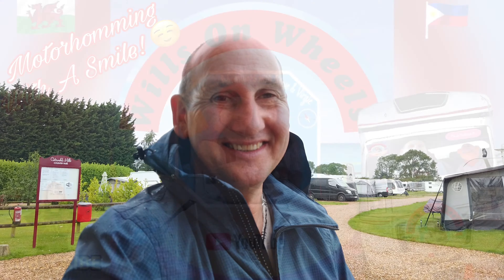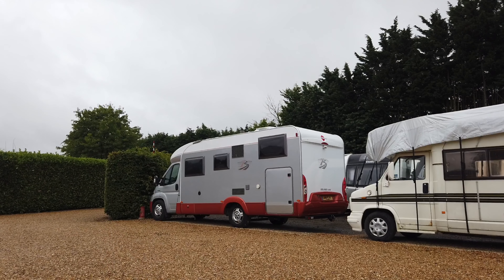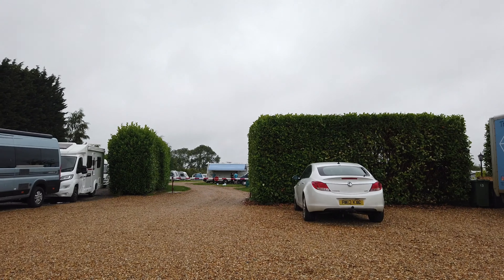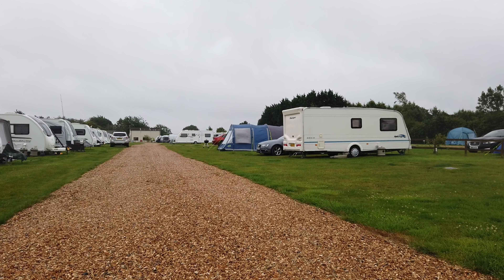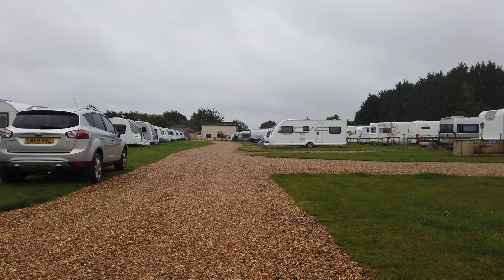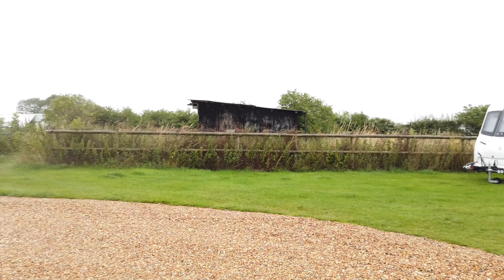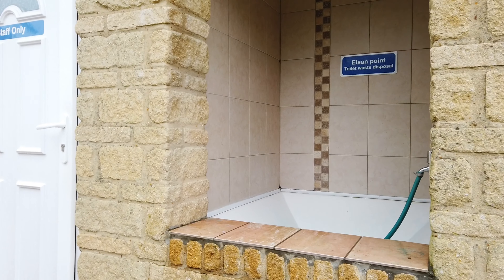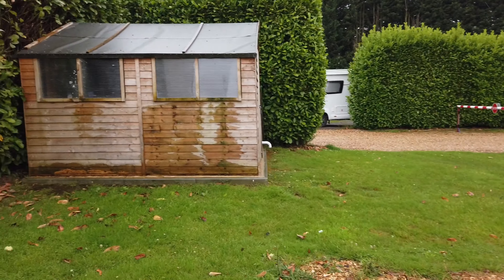Cotswold Hills Country Park Cheeky Wet Walk Around!